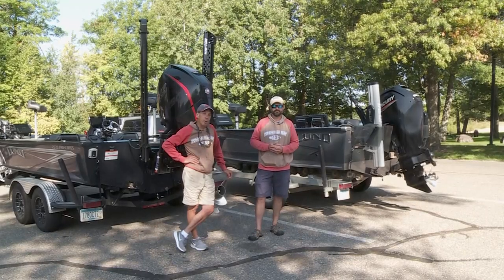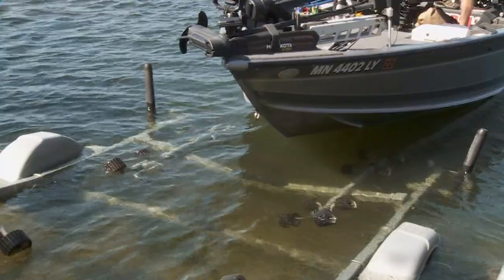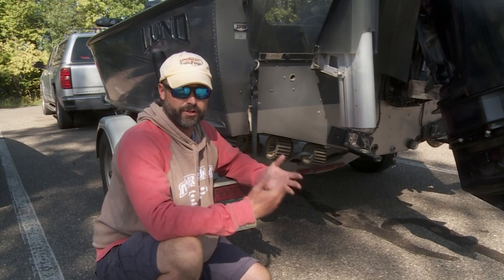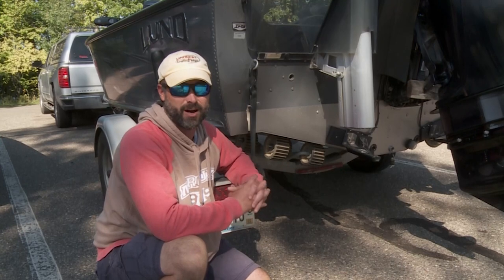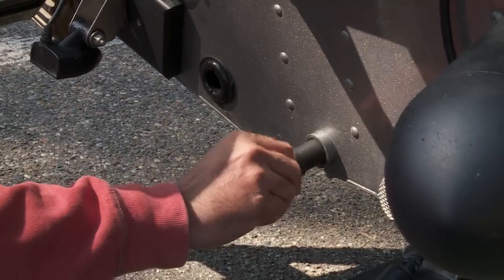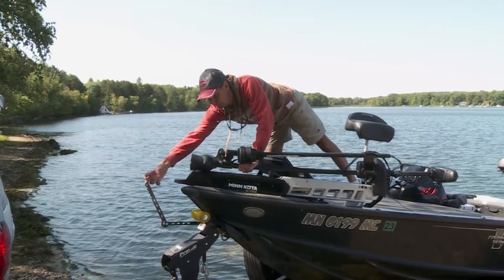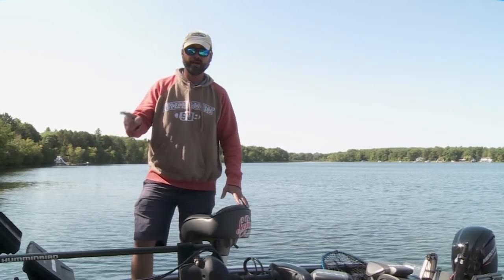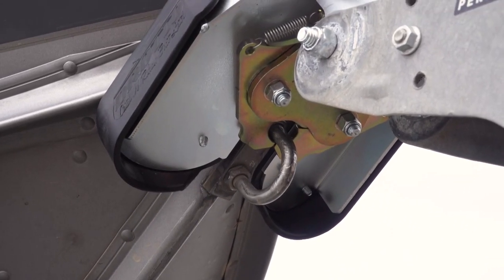Rollers Vs. Bunks: How to Choose the Right Trailer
In this video, James Lindner and Jeremy Smith of Lindner’s Angling Edge offer solid advice to help you choose the best trailer for your needs. They also show both trailer types in use and include some handy tips for quick, stress-free launching and loading on public ramps.